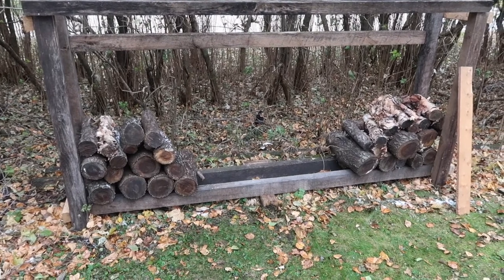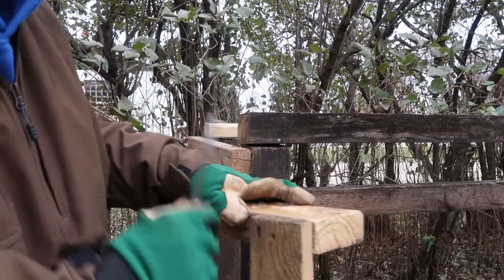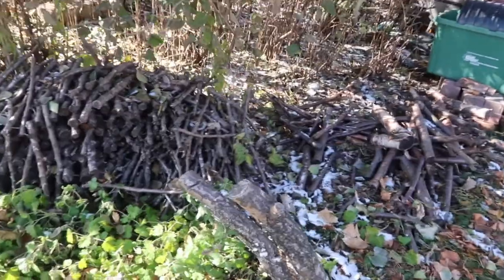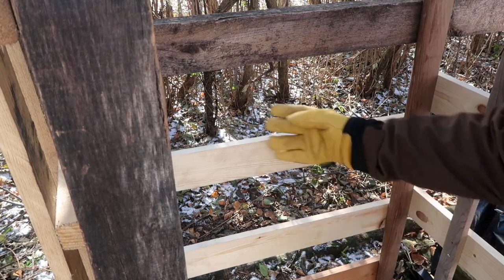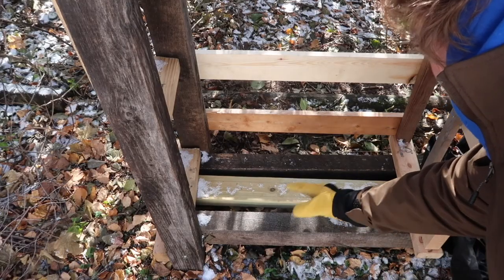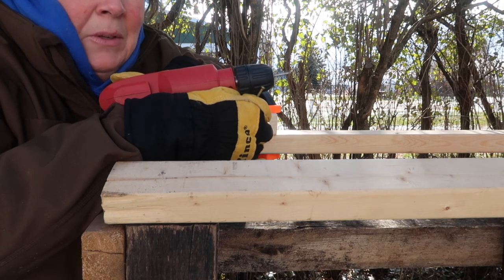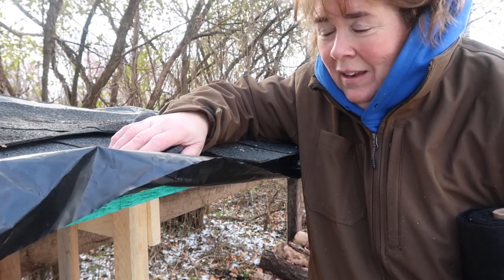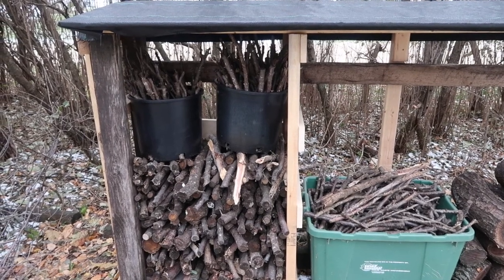Customizing My Wood Rack • DIY Homestead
After the Self Reliant Road Show built a basic wood rack for me this past summer, I realized I needed to make it a little more workable for me and added some features. Check out what I did!!

Snail mail:
Northstar Prepsteader